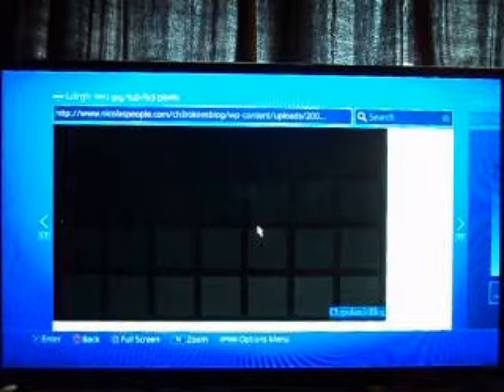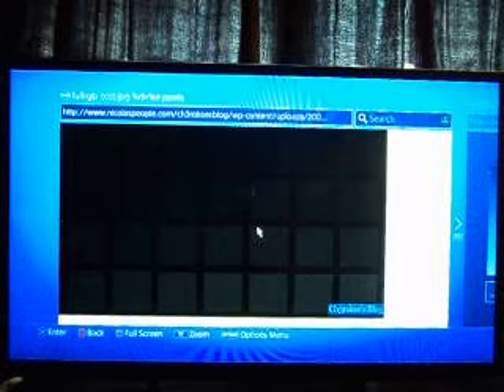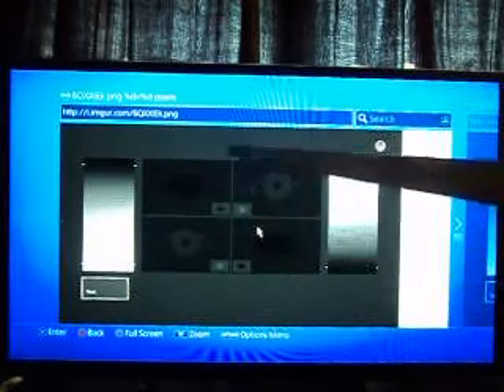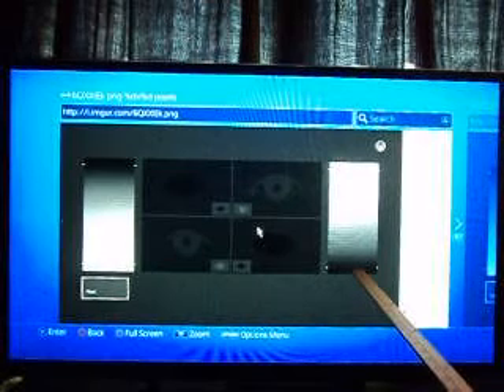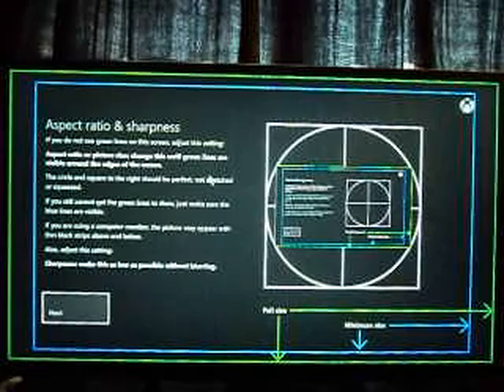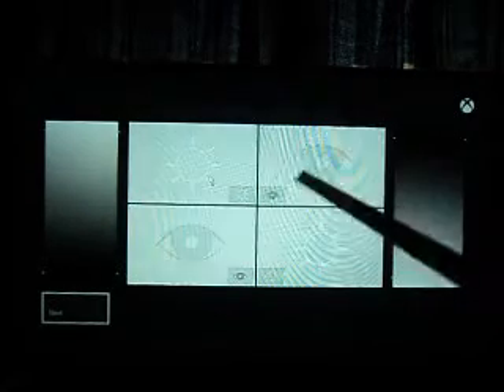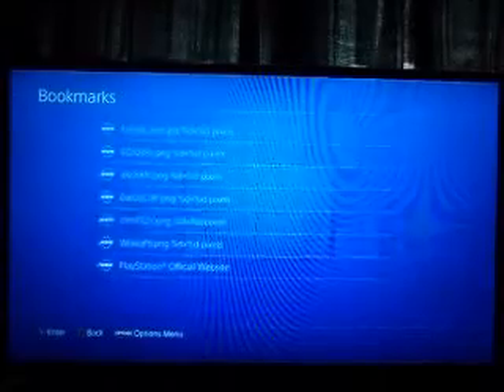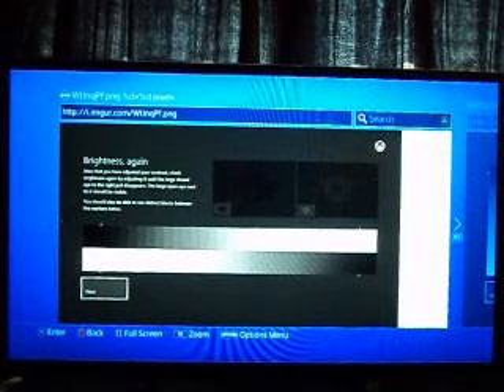Correct Picture Setting for Gaming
For PS4 owners simply use the Web Browser (on your ps4)  and browse to this page and click on the below links to images and follow the Video instructions, be sure to set your Browser to Full Screen when doing this.

If you Have a LG 55 smart LED 3D TV, then click this link for already adjusted settings, so that you may simply copy and be done.